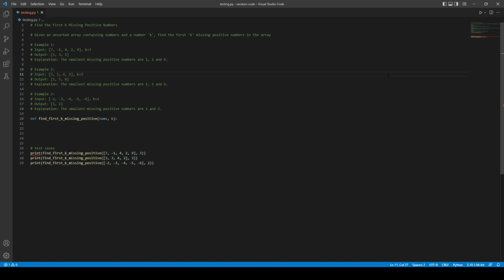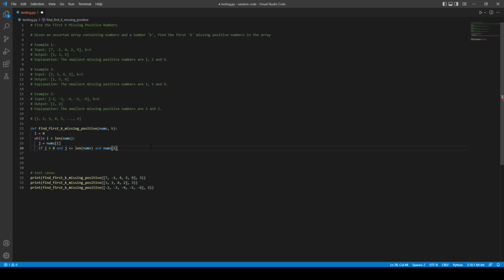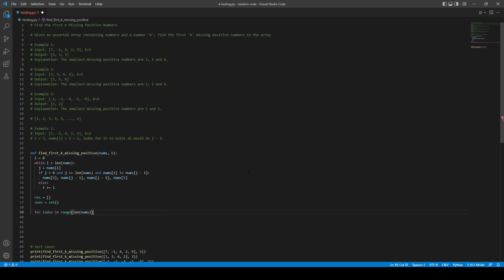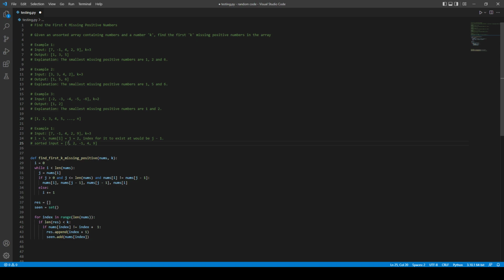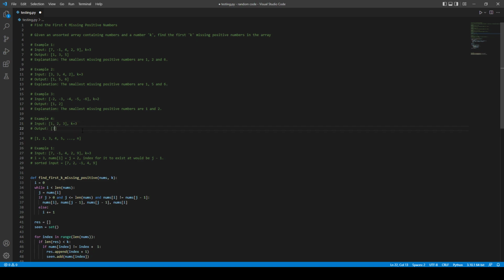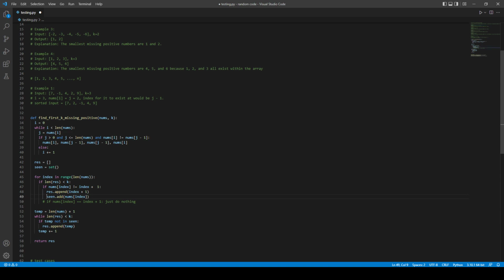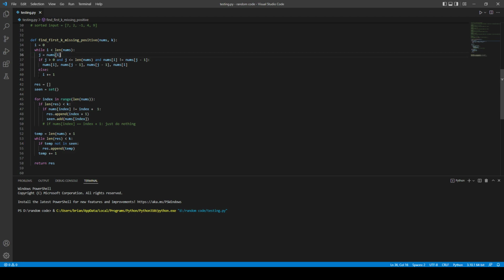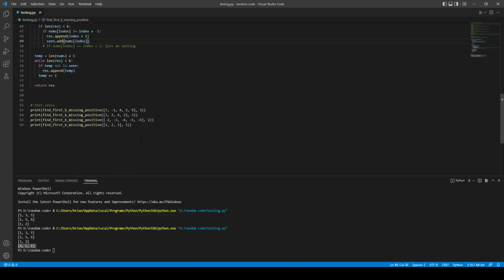Find the First K Missing Positive Integers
In this video, I solve the Find the First K Missing Positive Integers problem with cyclic sort. There is no Leetcode posting of this, but it is just a spinoff of the Find the First Missing Positive Integer problem on Leetcode.